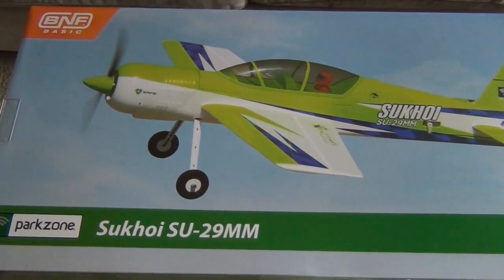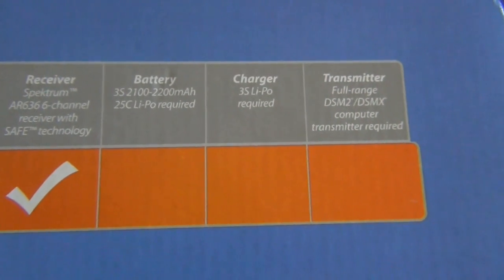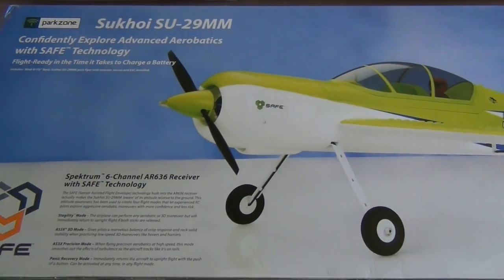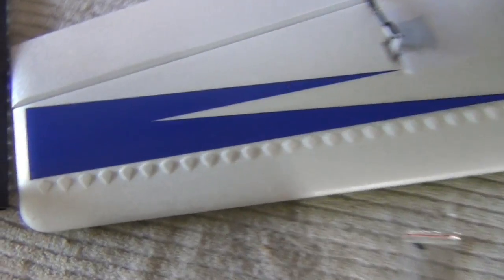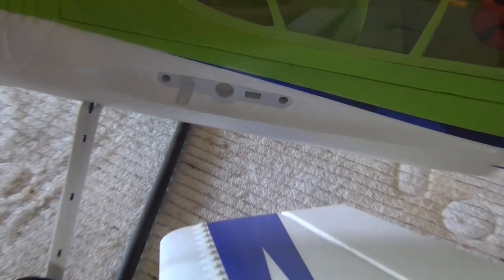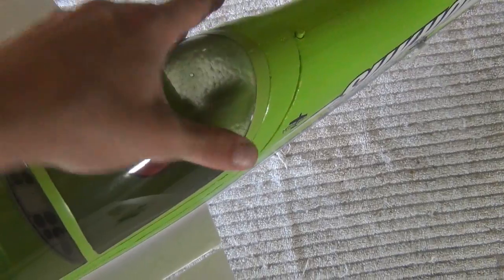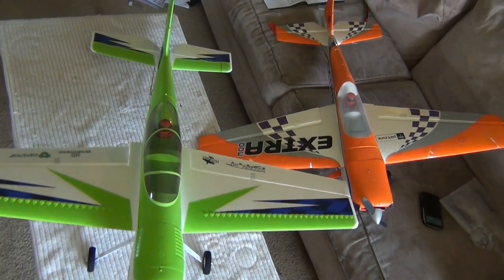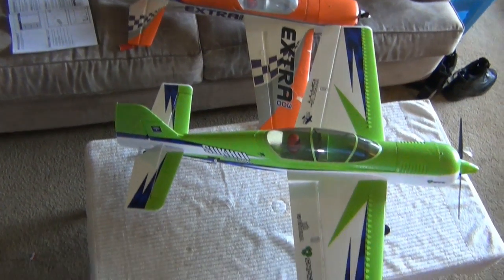Parkzone Sukhoi SU-29MM Overview & Build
An overview of the Parkzone Sukhoi SU-29MM.  This plane is a great 3D plane made by Parkzone.  In this video we take a look at it and how to build it.